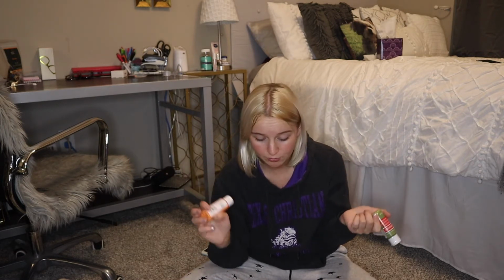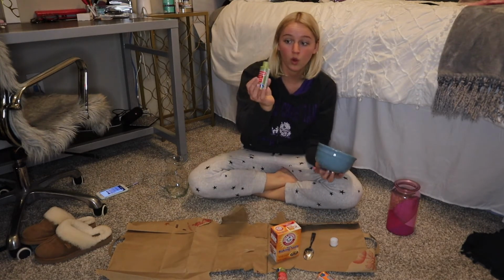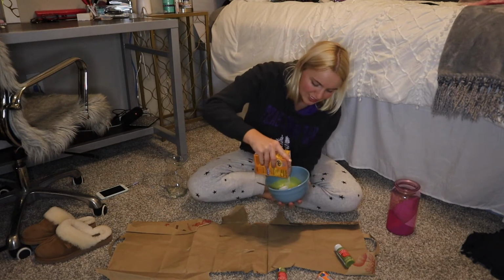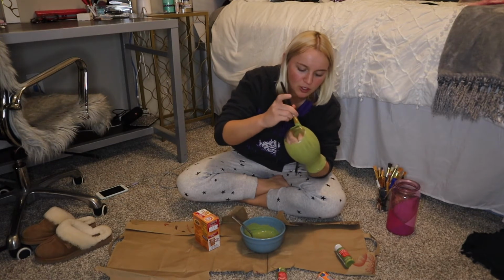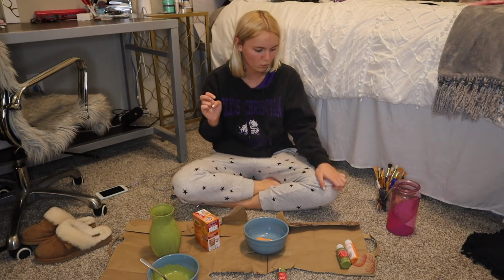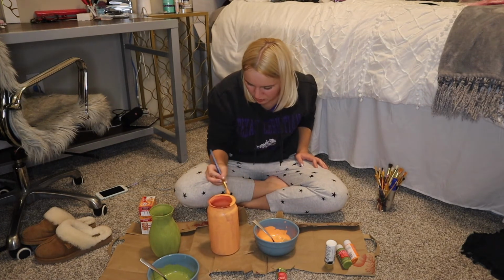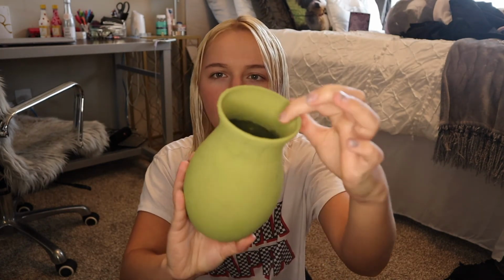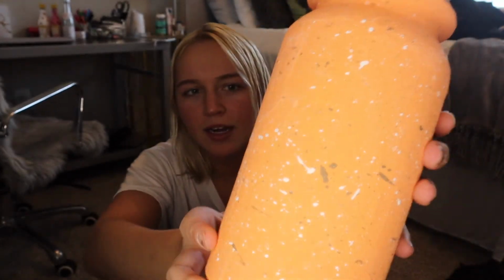DIY clay pots UNDER $5 !!!!!!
This is a must-try! The absolute best way to repurpose any class bowls or vases you don't like anymore!